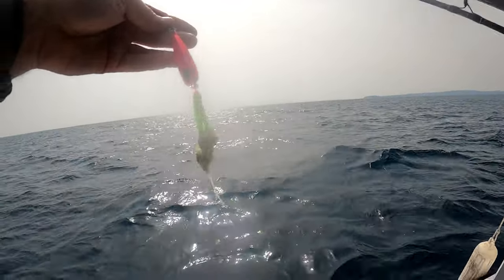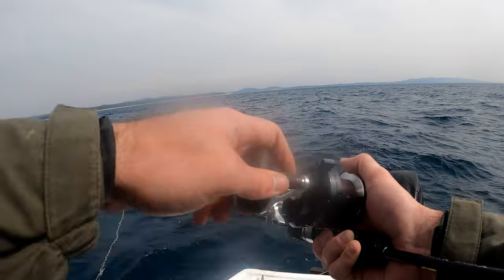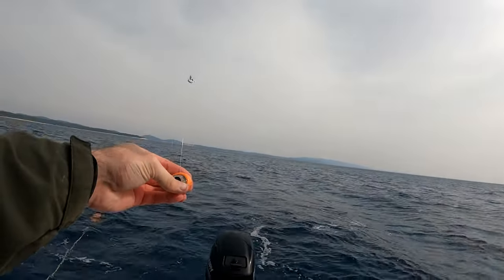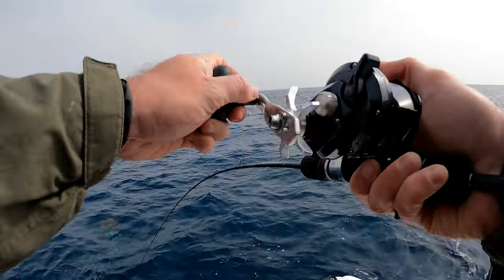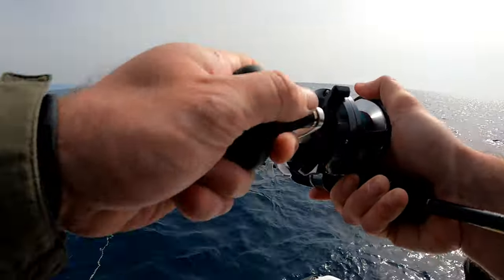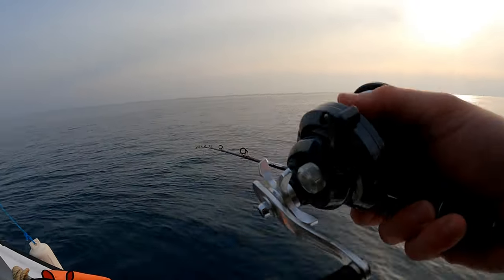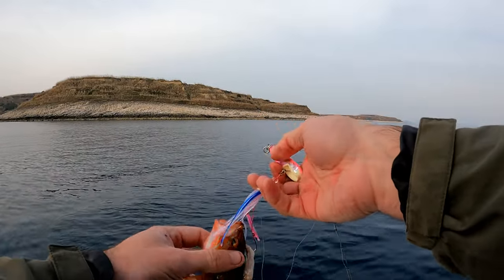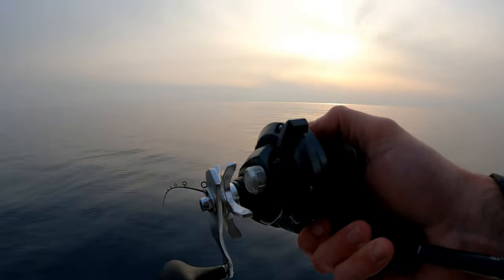Kabura jigging Mali Losinj and Susak Island CROATIA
Hello everybody!

For the first time this year I am going back to Mali Losinj to fish for 3 days.
This is the first video of this series where you can see my first day and some Red Porgy Kabura action.

Enjoy the video and Petri Heil!